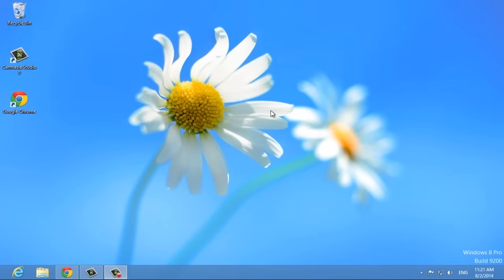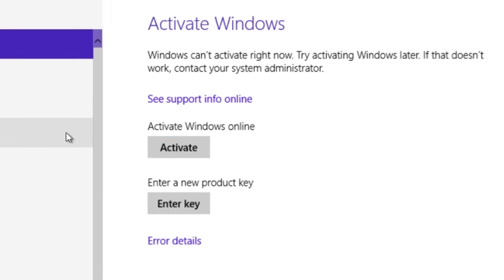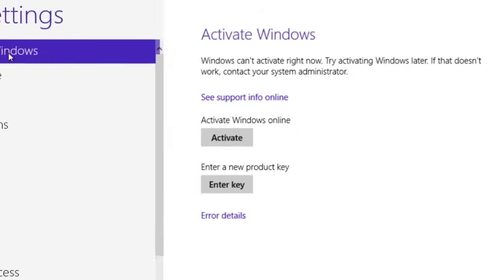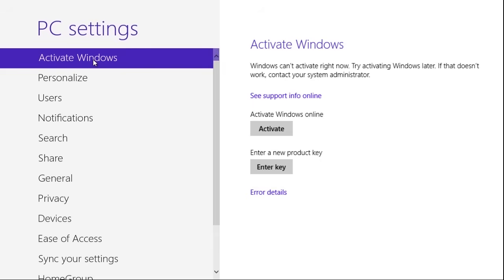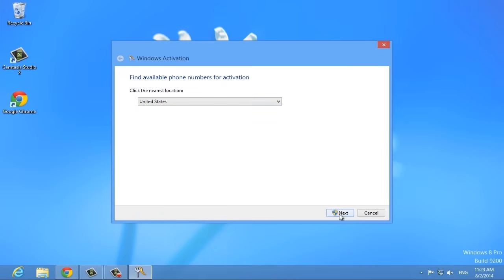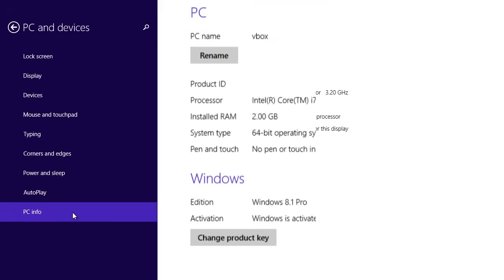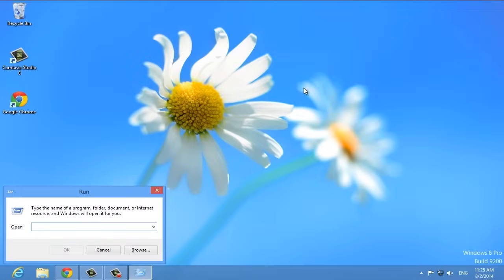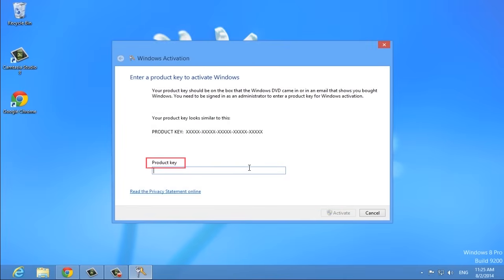How To Activate Windows 8 after an Installation Or Hardware Upgrade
To have access to every feature in Windows 8, you need an online activation with Microsoft. If you’re installing Windows yourself or upgrading your PC’s hardware, you have to re-activate Windows.

Step # 1 - Go to PC settings

You can activate Windows from the “PC settings” app.To do so press “Windows Key” + “C” or swipe in from the right to open the charms bar, choose “Settings”, and click on “Change PC settings”.

Step # 2 - Press the Activate button

You’ll see an “Activate Windows” option if Windows isn’t yet activated. Use it to try to automatically activate your Windows installation with Microsoft over the Internet. If an error is preventing Windows from activating, you can see the details in “Error details”.

Step # 3 - Call Microsoft

If you can’t activate Windows online, you can try calling Microsoft to activate it by phone. They’ll provide you with a code you can enter on your PC to re-activate Windows.
If you don’t see the “Activate by Phone “option,  press “Windows Key” + “R” to open the Run dialog. Type “Slui 4 “into the Run dialog and press “Enter”.

Choose your country and Microsoft will provide you with a local phone number and an installation ID.

Step # 4 - Change your product key

In some cases you many need to change your installed product key. To do so, go to “PC and devices” and click on the “PC info” option. You’ll see the “Change product key” option. Click on it.

Keep in mind that this button may not always appear.  Press Windows Key + R to open the Run dialog, type “Slui 3” into the Run dialog, and press “Enter”. You’ll see a window where you can enter the product key.

Result: Congratulations! You’ve just learned How To Activate Windows 8 after an Installation or Hardware Upgrade.